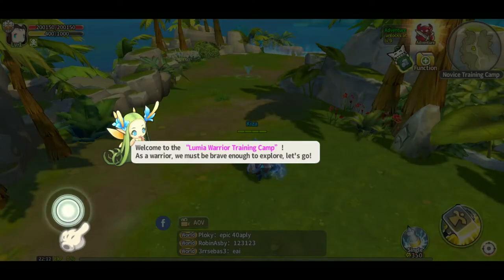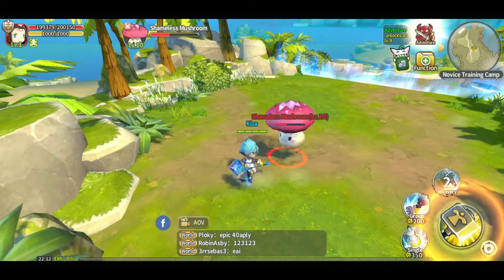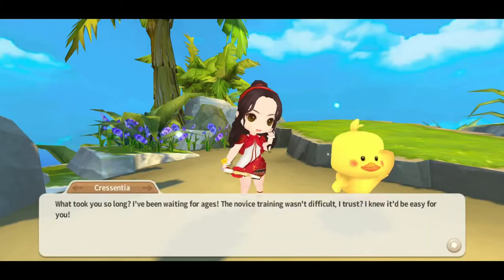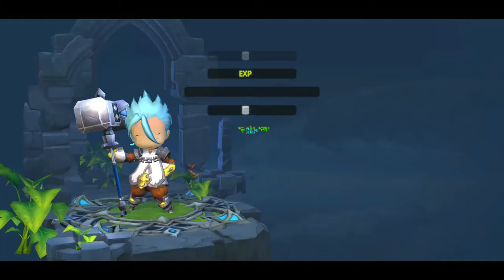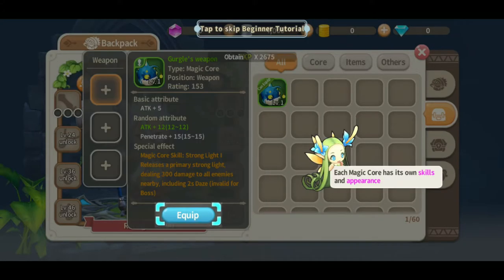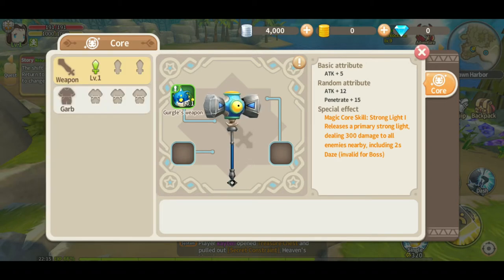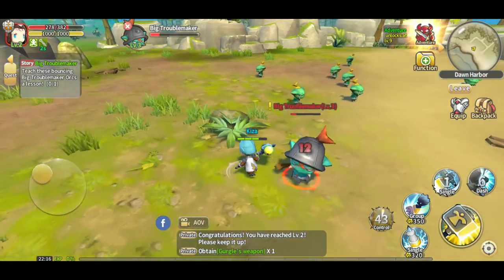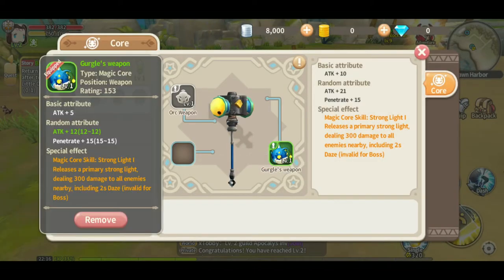Lumia Saga: Adjudge Class | Gameplay #1 (Android & iOS Devices)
Gameplay of the game Lumia Saga, playing with the adjudge class.